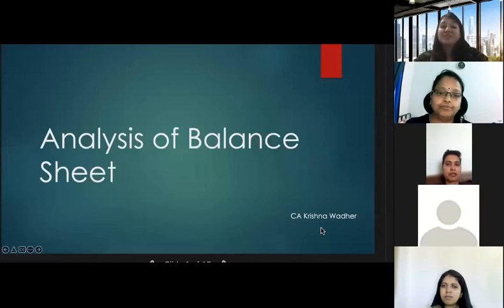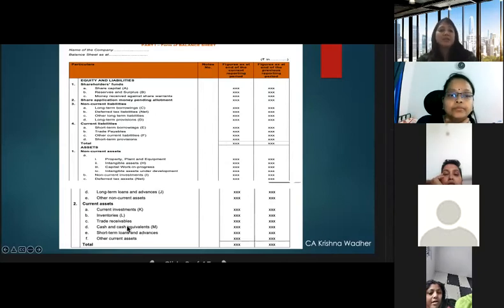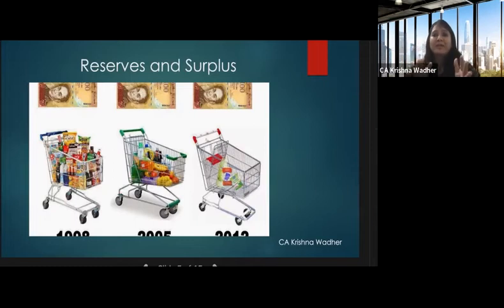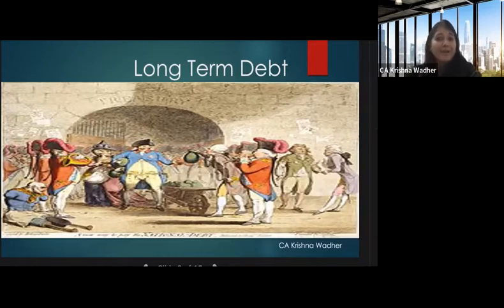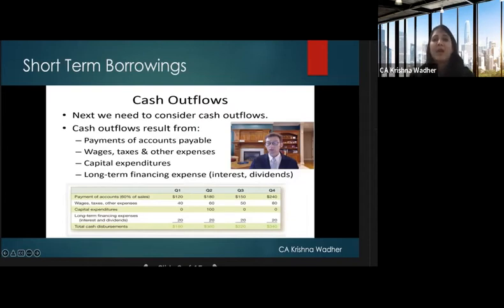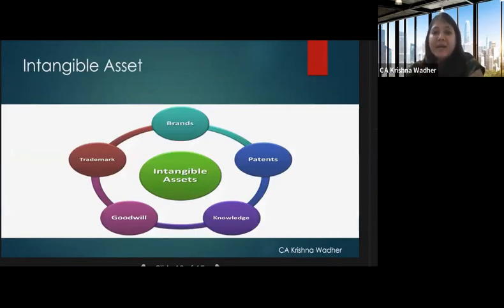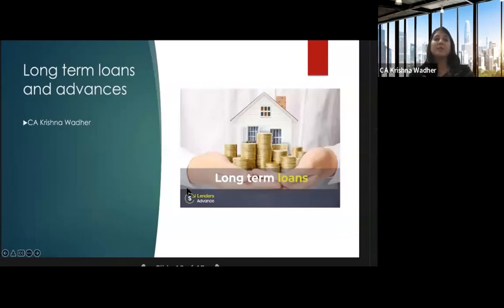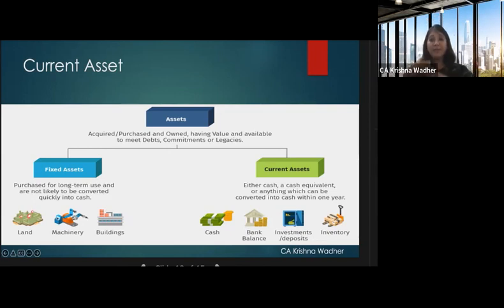Analysis of Balance Sheet- CA Krishna Wadher (English)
This video is giving a description of Balance Sheet Line Items.

What are the items included under Asset, Liabilities and Capital.